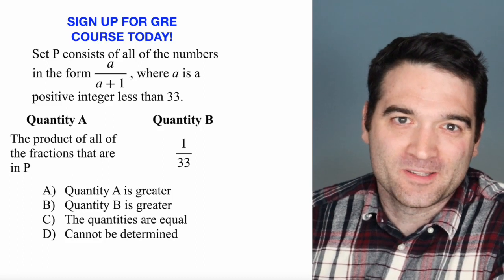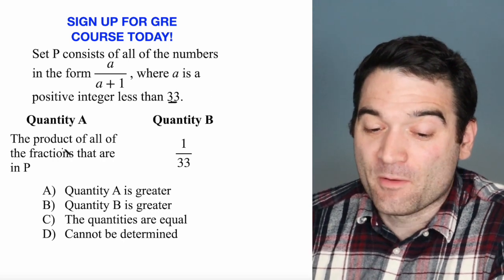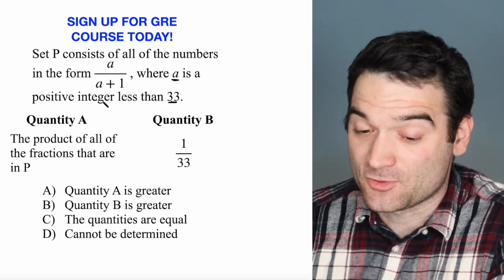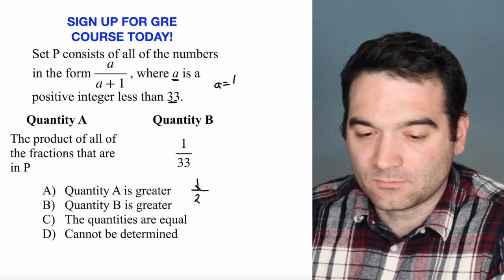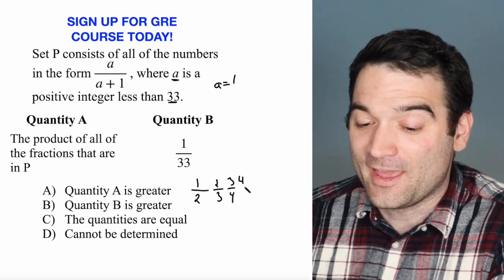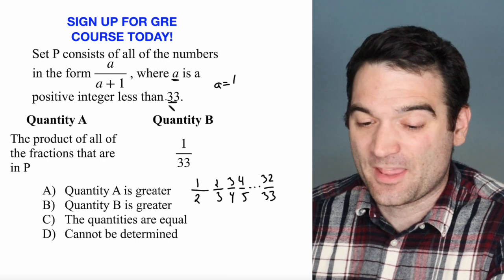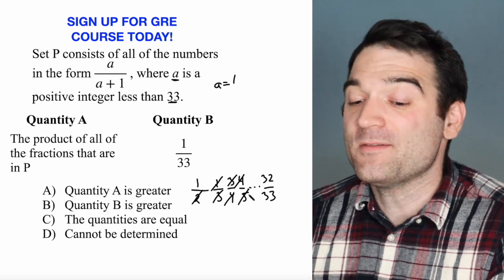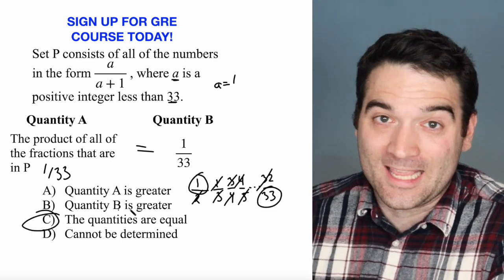NEW GRE Set Problem!